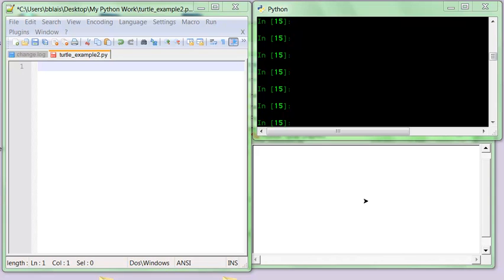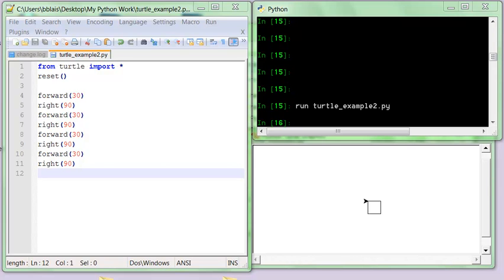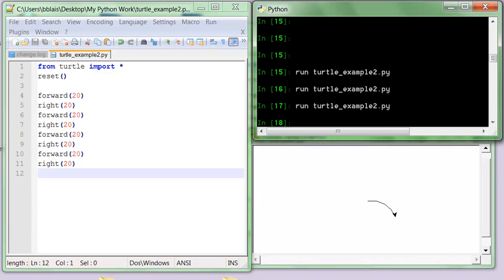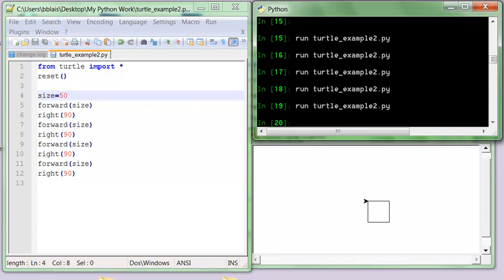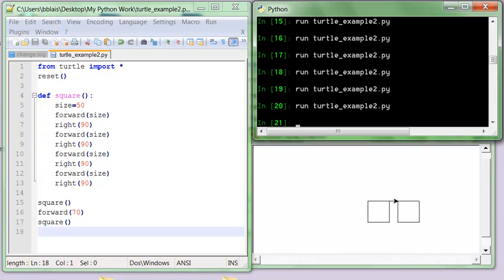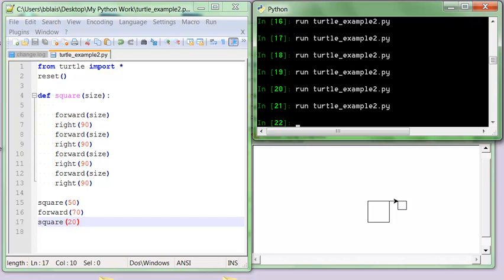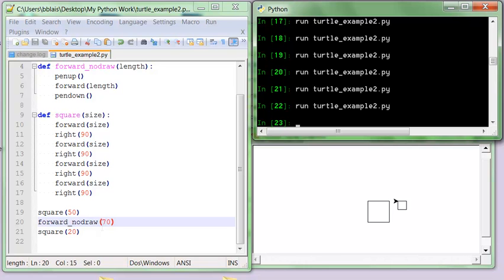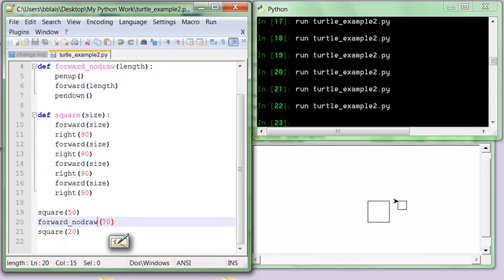Turtle Lesson - Variables and Functions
Using the turtle module to introduce the use of variables and defining functions.  The lesson draws squares of several sizes.